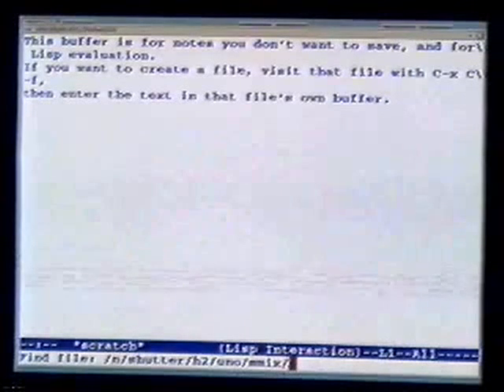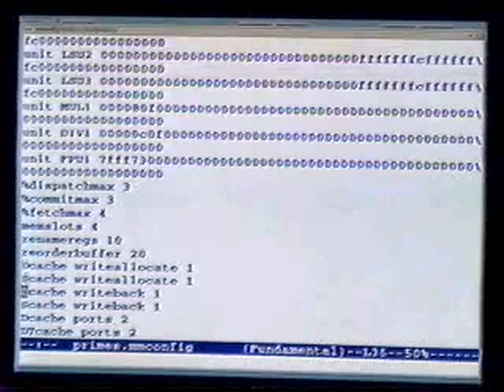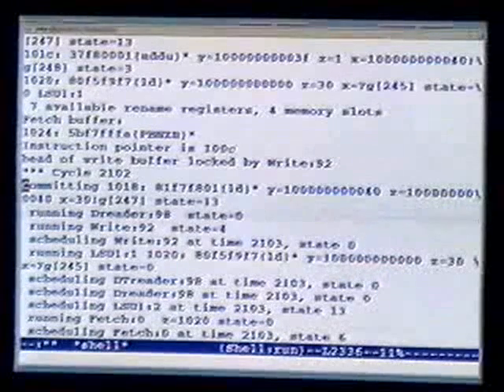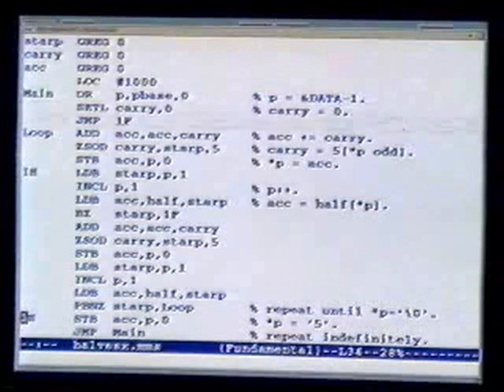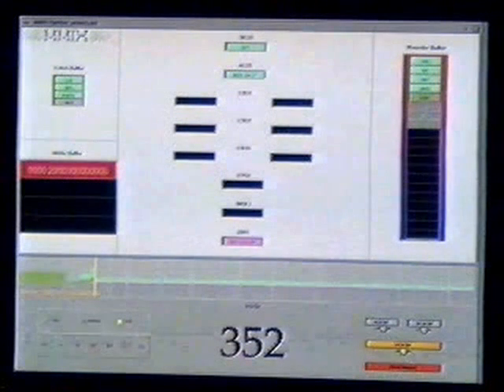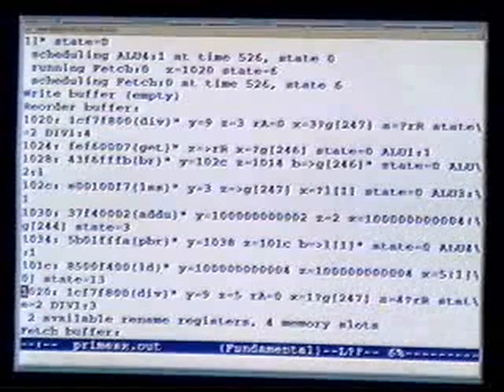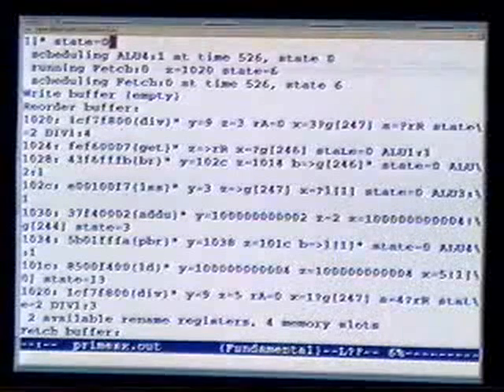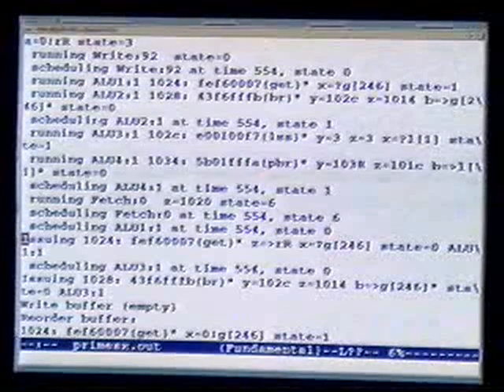Stanford Lecture: "The MMIX Architecture Simulator: A Testbed for Buzzword-Compliant Pipelines"